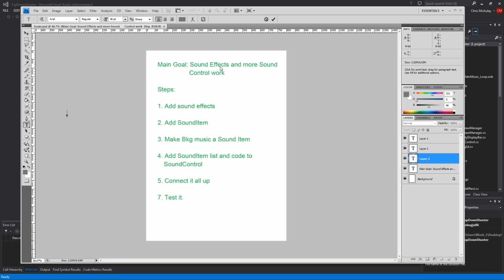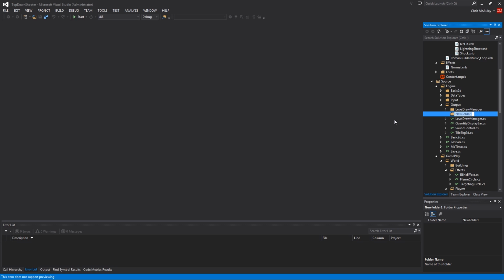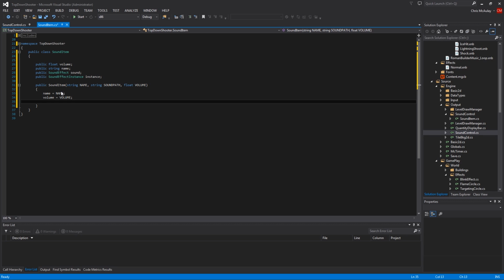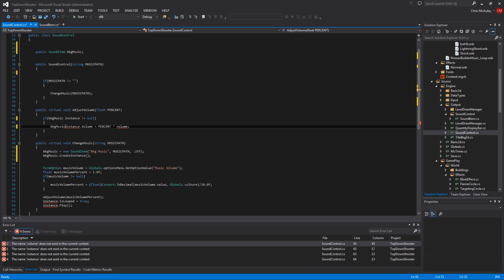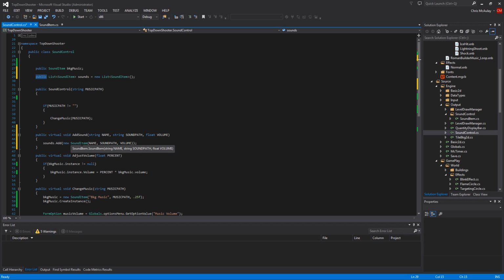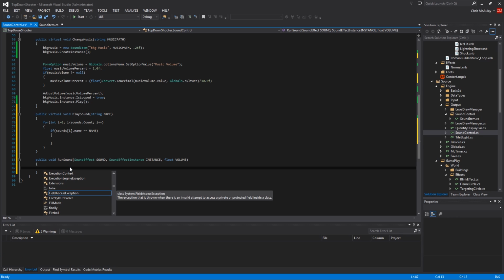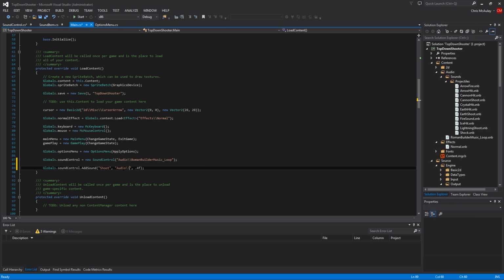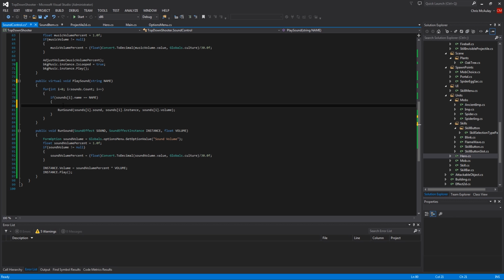Sound Effects and Sound Control Class - Monogame Game Dev Tutorials - Pt 42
This tutorial shows how to get sound effects into the game, and packages the sound effects into the sound control class which will allow them to be called by name. I hope this helps!

Language: C#
Framework: Monogame